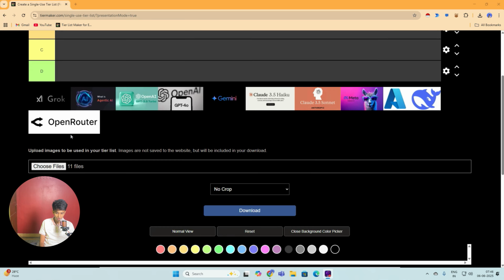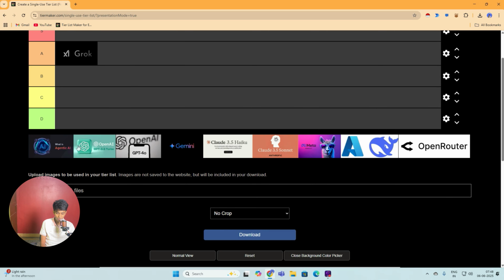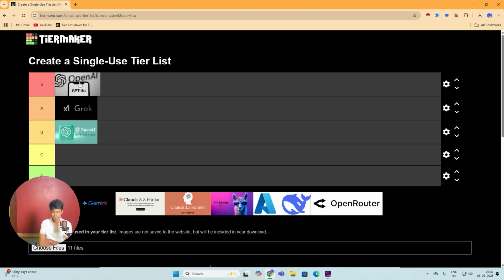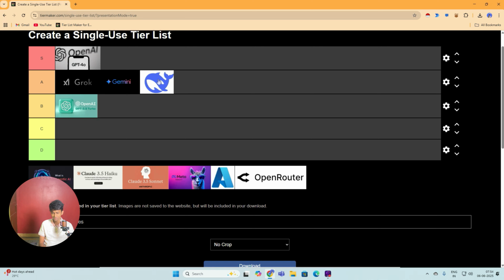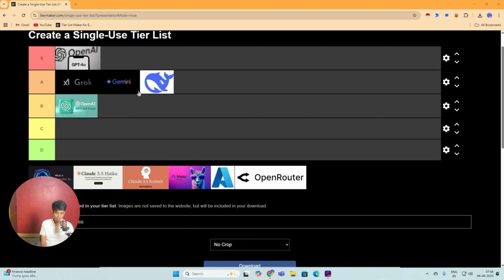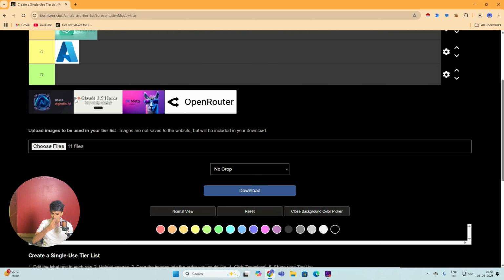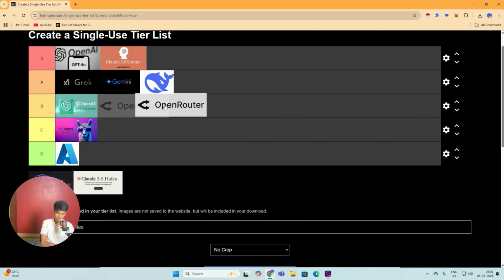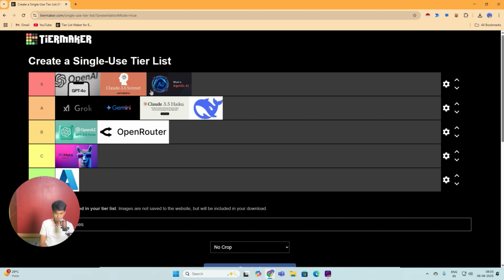The Ultimate LLM Showdown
What's good, AI fam! Your boy is about to drop the most COMPREHENSIVE breakdown of every major language model that's dominating 2025. We're talking Claude, GPT, Gemini, Llama, and ALL the heavy hitters - no cap!
🎯 What You're Getting:
✅ BRUTAL honest rankings based on real performance
✅ Deep-dive case studies showing exactly when to use each model
✅ Exclusive benchmarks you won't find anywhere else
✅ The insider secrets on which AI actually delivers vs just hype
✅ Cost breakdowns that'll save you SERIOUS money
I've been grinding for WEEKS testing these models across coding, creative writing, analysis, reasoning, and specialized tasks. The results? Some will shock you. Some "top-tier" models got absolutely EXPOSED, while others came out of nowhere to dominate.
This isn't just another surface-level comparison - we're going DEEP into the architecture, the strengths, the weaknesses, and most importantly, the EXACT scenarios where each model becomes your secret weapon.
Whether you're a developer, content creator, researcher, or just trying to figure out which AI subscription is worth your hard-earned cash - this video is about to be your BIBLE.

💡 FEATURED MODELS:

Claude (Sonnet 4, Opus 4)
GPT-4o, GPT-4 Turbo
Gemini Pro, Gemini Ultra
Llama 3.1, Llama 3.2
Mistral, Anthropic, OpenAI latest releases

Drop a 🤖 if you're ready for the most comprehensive AI model breakdown on YouTube!
Knowledge is power, and I'm about to give you ALL of it. Stay locked in - we go live with the rankings soon! 💪